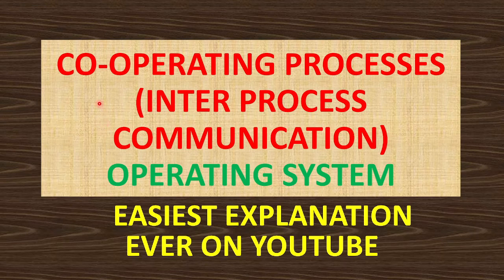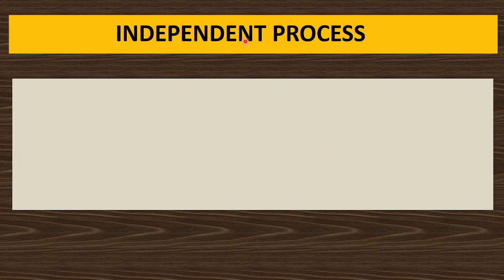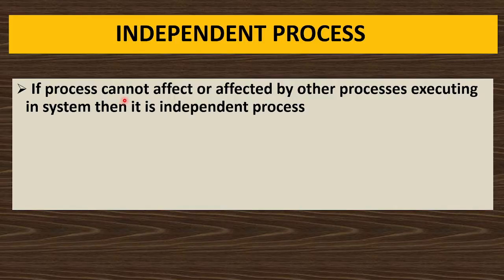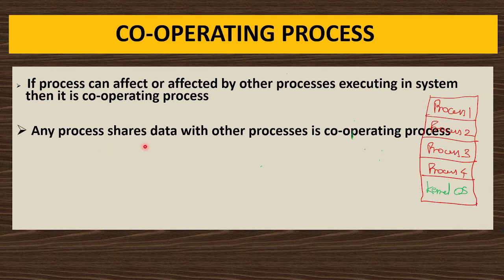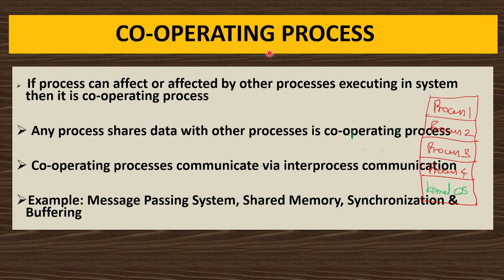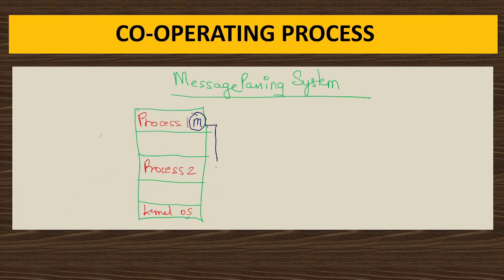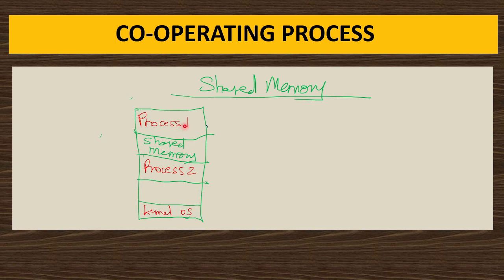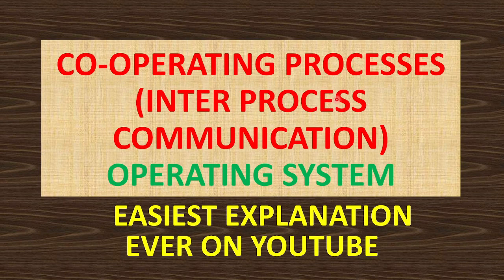Inter Process Communication (IPC) Explained in Detail | Operating System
In this video you will learn:

1. Types of Concurrent Processes
2.Independent Process
3.Co-operating Process
4.Reasons for Process Cooperation